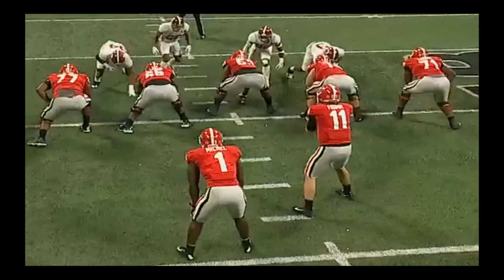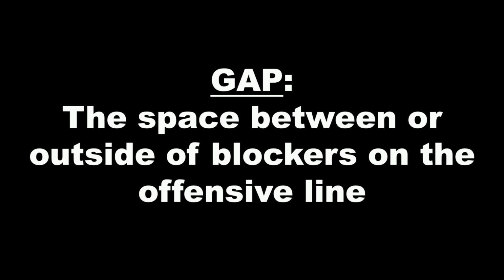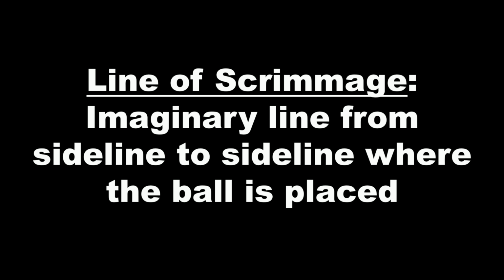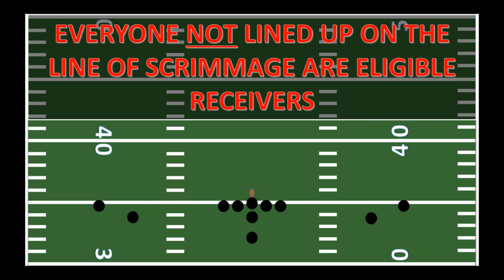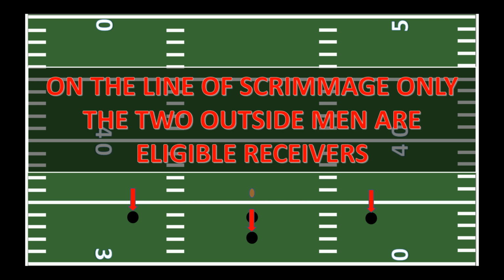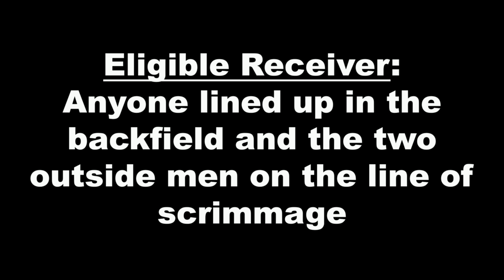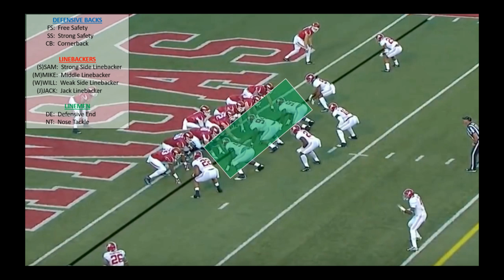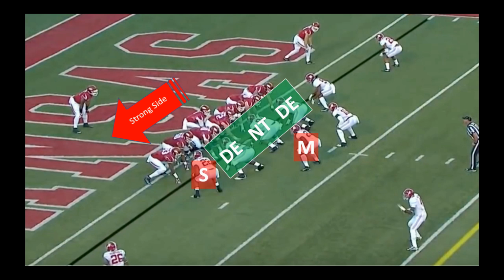Huntington Cowboys Lesson 1: Basic Defensive Concepts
Huntington Cowboys 11-12 y/o 2018

Lesson 1:  Basic Defensive Concepts